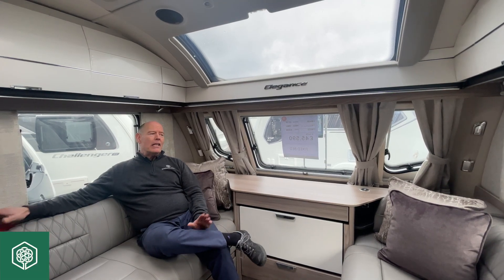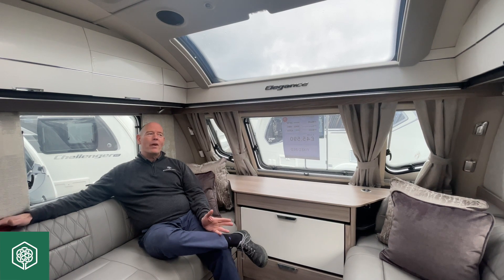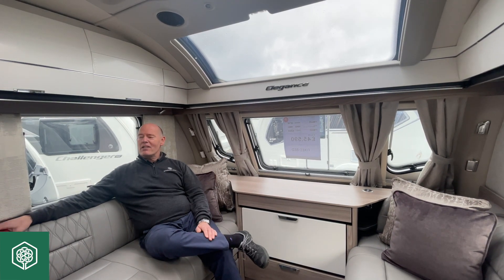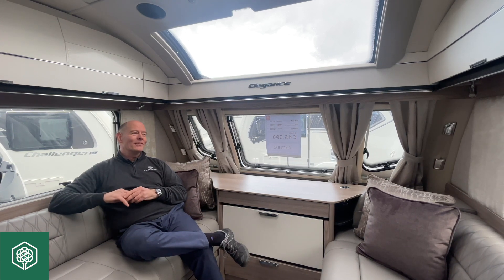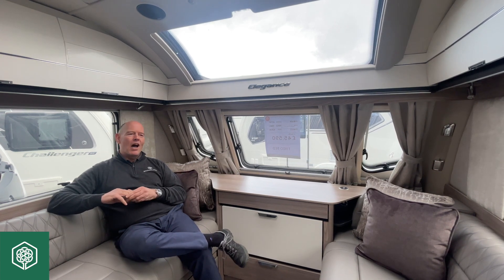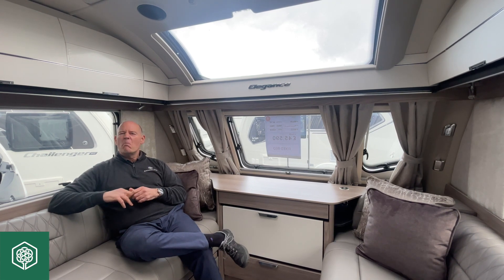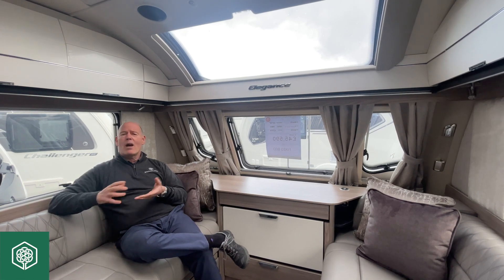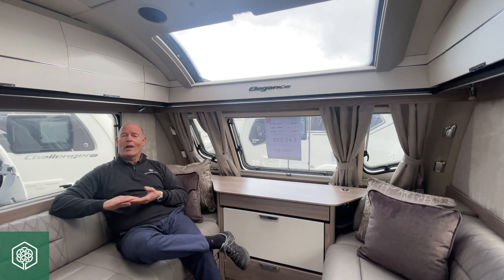5 common mistakes you can avoid with your Caravan - Gary tells you all 😊